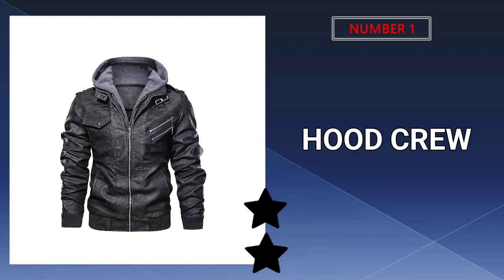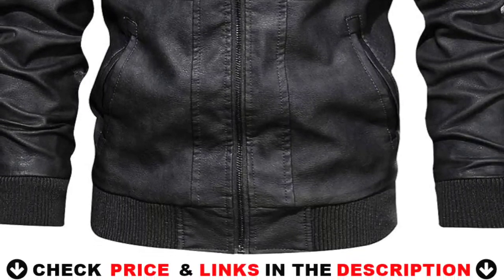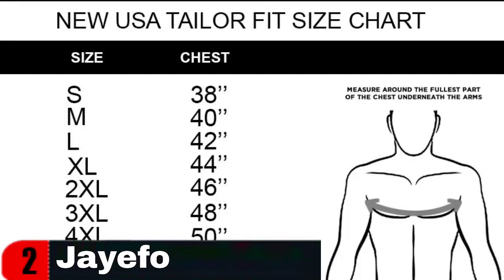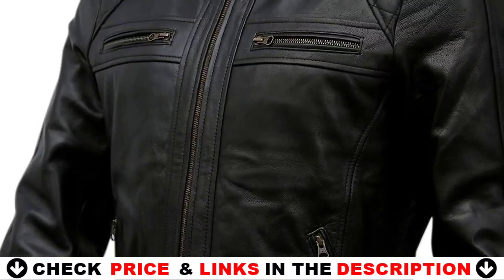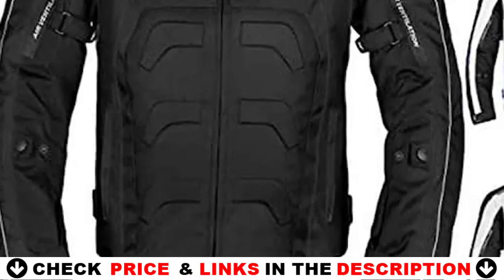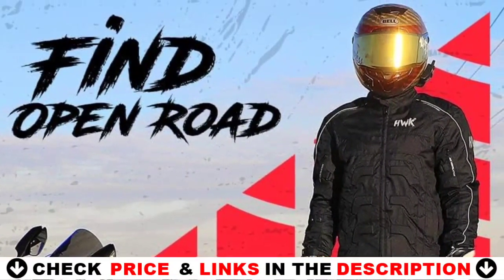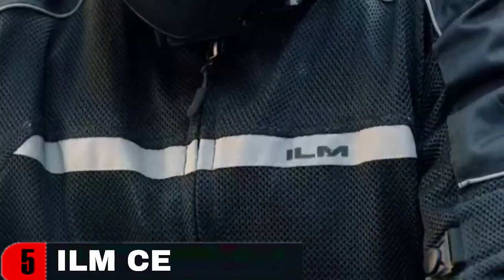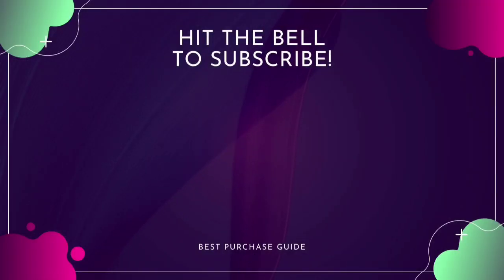Best Motorcycle Jacket 2023 🔶 Top 5 Motorcycle Jacket Reviews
Links to the Best motorcycle jacket 2023 is in below ▼ In this Best motorcycle jacket reviews video, we try to pick the Best motorcycle jacket for the money.

💥All above motorcycle jacket links are Applicable (paid link) in USA, Canada & UK💥

What we do: We've researched the Best motorcycle jacket on Amazon saving you time and money. Our team analyzes lots of Best budget leather motorcycle jacket reviews that are designed for different kinds of users. We will take into consideration product quality, features, and price. We take expert's suggestions to make the Best mesh motorcycle jacket and also pick some Best adventure motorcycle jacket. So If you choose from this list, you can be rest assured that you are buying the Best PRODUCT available on the market.